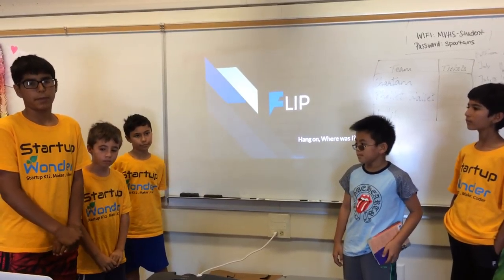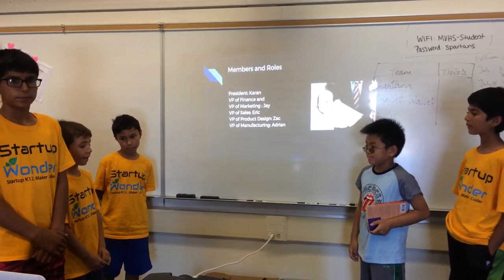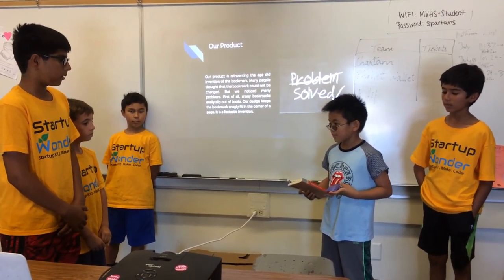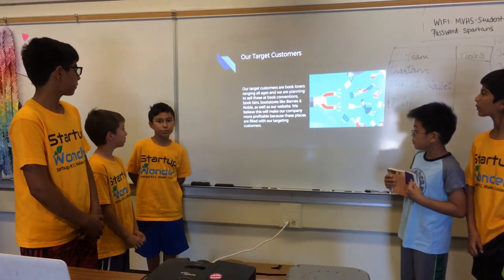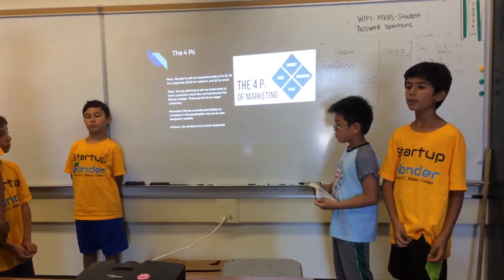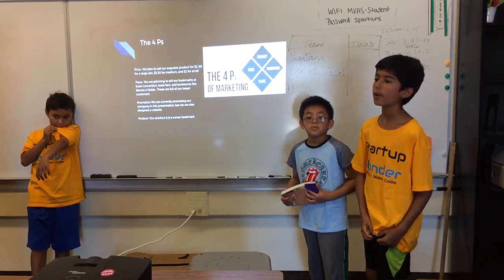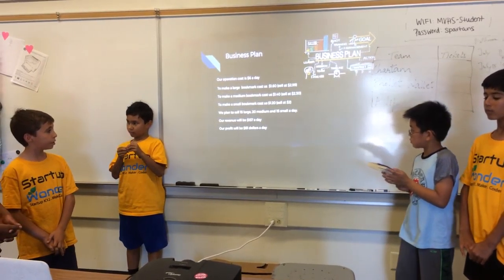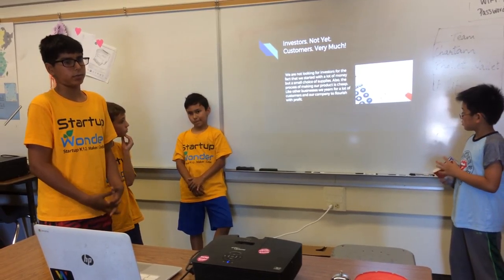Mountain View - July 21 - Flip - Startup Wonder Summer Camp